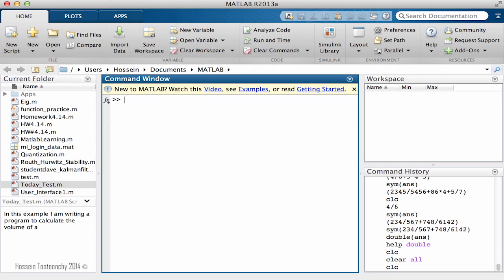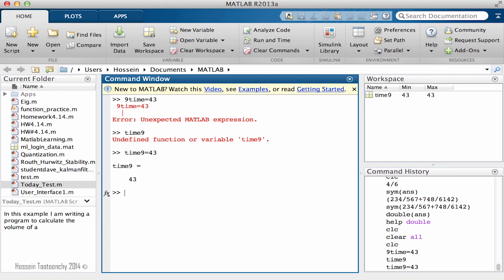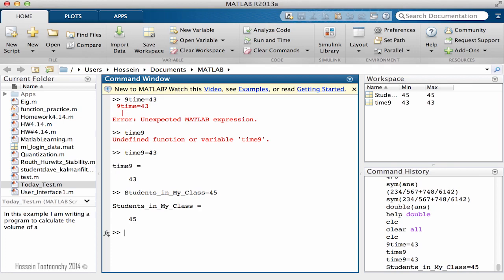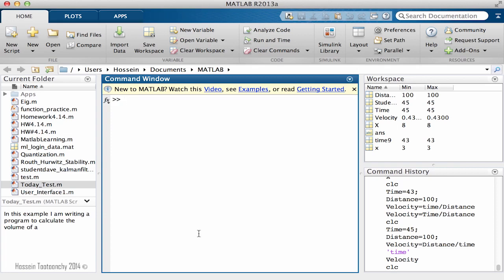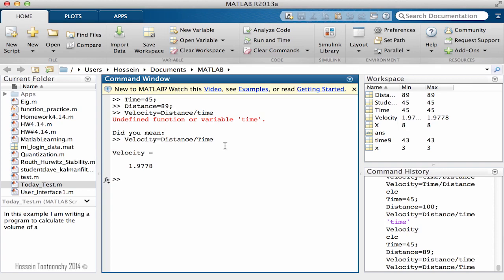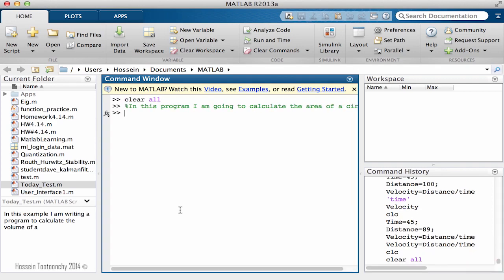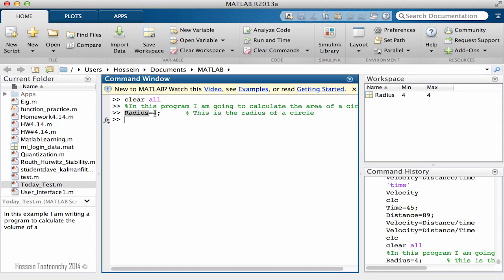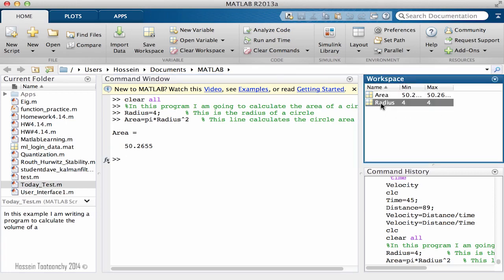1 Introduction to Variables in Matlab